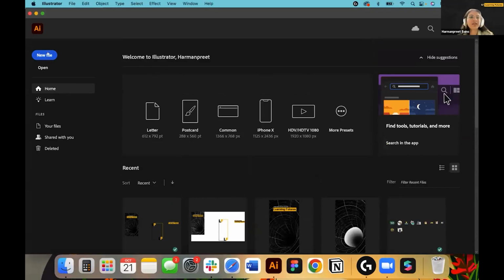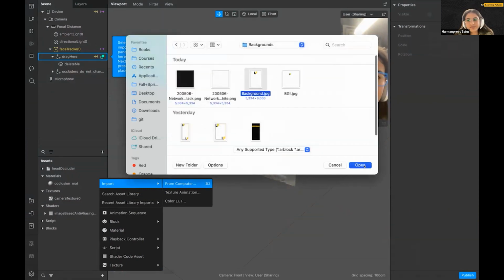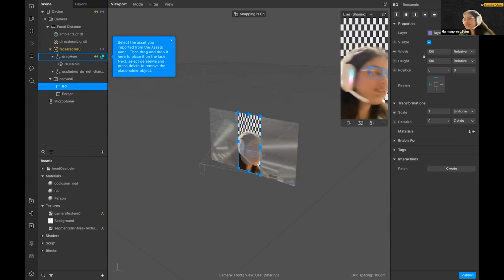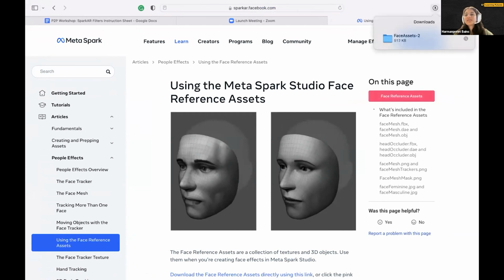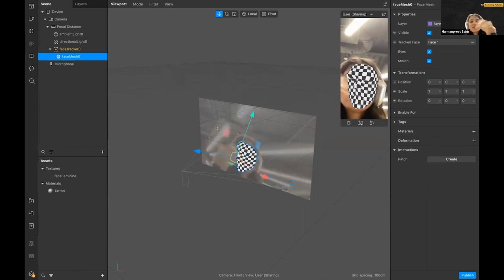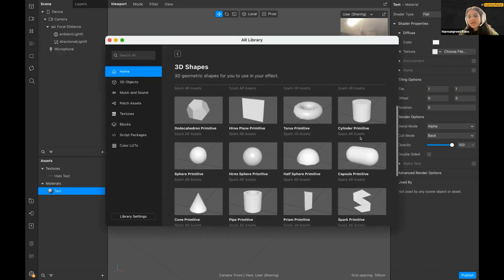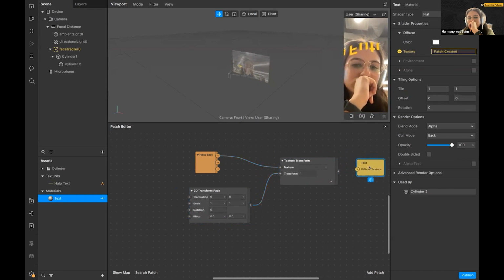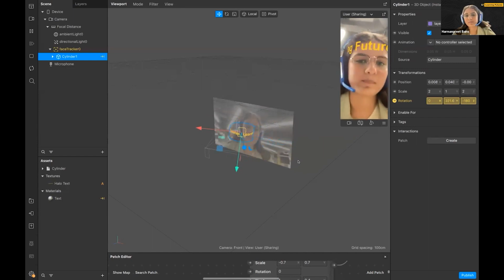P2P: AR Filter Creation x Spark AR App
In our very first workshop exploring Augmented Reality filters, Studios Associate Harmanpreet Kaur Bains will lead us step by step through Meta's Spark AR tool to create custom themed filters that "AR" fun, shareable and amazing!

Workshop difficulty: Beginner

ASU Learning Futures Studio Associates are invited to join us for P2P (Peer to Peer) Workshop, an upskilling series led by LFS associates for their ASU peers. Learning Futures believes in a social network of learners, sharing knowledge and upskilling together to unlock their creative and technical fluency.